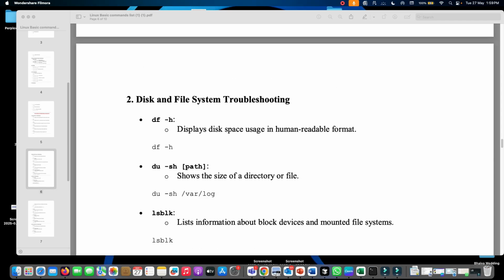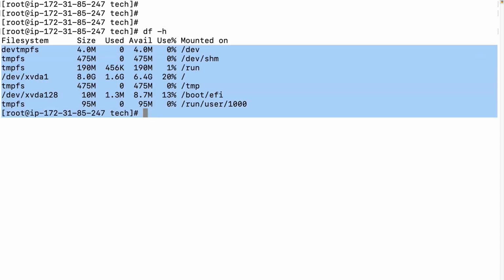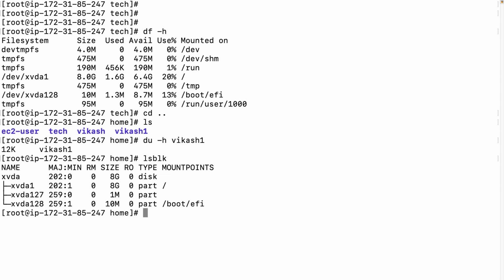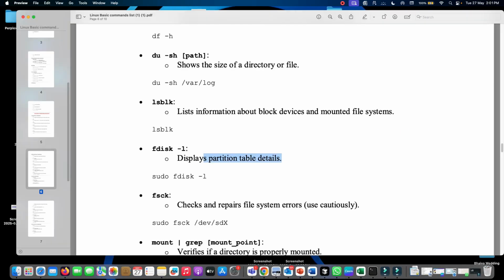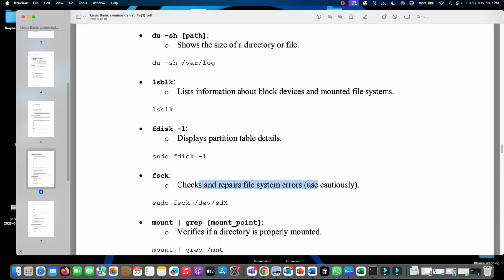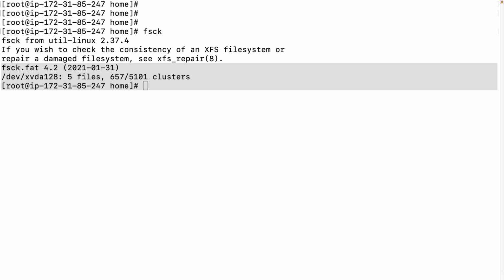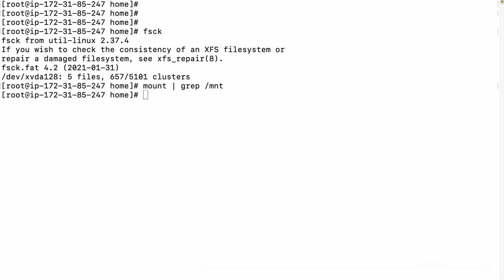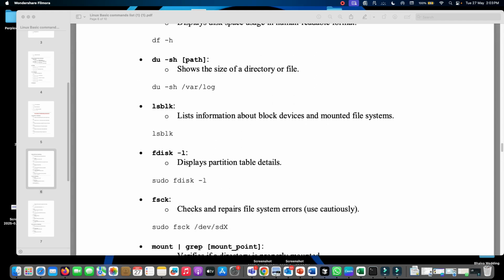Linux 20-Day Challenge: Day 16| Disk and File system troubleshooting| Linux Tutorial 2025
⚡ WHAT'S IN TODAY'S VIDEO:
✅ Disk and File System troubleshooting Commands
✅ df, du, lsblk, fsck, fdisk

🗓️ YOUR 20-DAY TRANSFORMATION JOURNEY:
Day 1: Complete Challenge Overview (TODAY!)
Day 2: Mentor Overview
Day 3: Environment Setup
Day 4: Access Remote server
Day 5: File Navigation Commands
Day 6:File Management Commands
Day 7: Process Management Commands
Day 8: File Permission commands
Day 9: File Compression (tar, gzip, zip) commands
Day 10: Computer Network Commands
Day 11: Disk and System management commands
Day 12: Package Management commands
Day 13: file Searching commands
Day 14: User Management Commands
Day 15: System Services and troubleshooting (systemctl, service)
Day 16: Disk Management  and Troubleshooting(mount, fdisk, lsblk)
Day 17: Network Troubleshooting Commands
Day 18: process Troubleshooting Commands
Day 19: Logs and System Monitoring commands
Day 20: Advance Free tools

🎯 CHALLENGE RULES:
1. Watch one video daily for 20 days
2. Practice each command as we go
3. Comment your progress and questions
4. Share your wins with the community
5. Complete the final project on Day 20